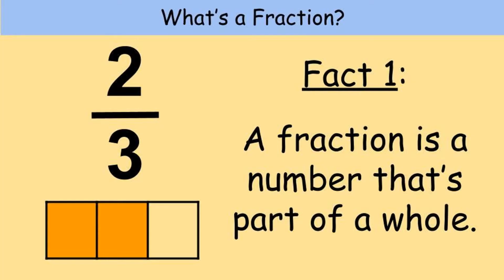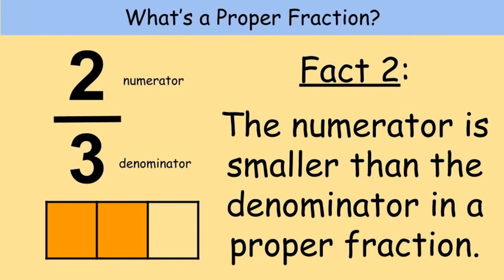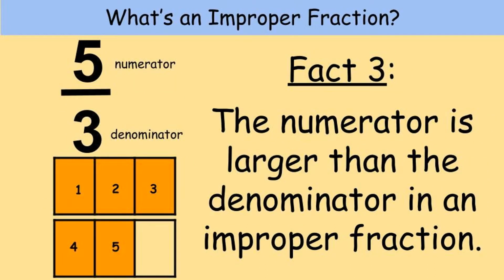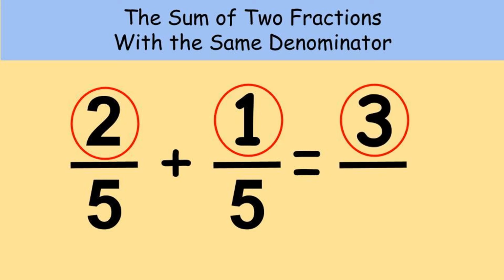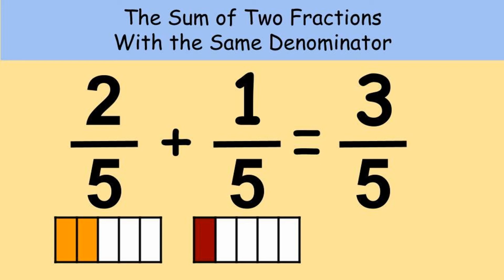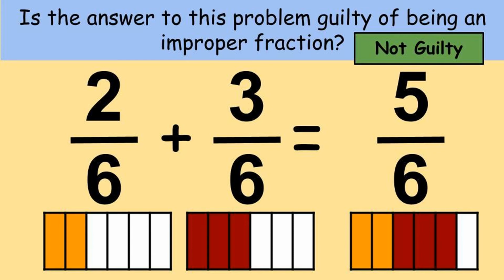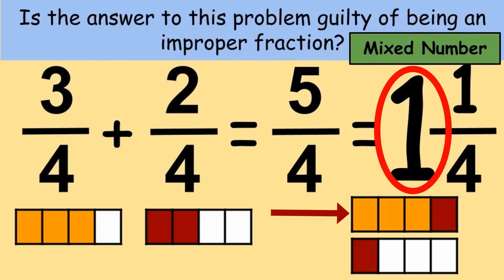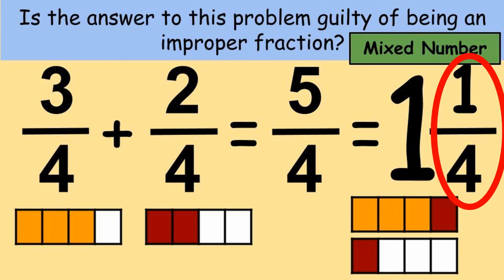Adding Fractions With Like Denominators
Welcome to Judge Taylor's Courtroom where the jury will help determine if the sum of two fractions with like denominators is a proper or improper fraction.  The penalty for being an improper fraction is to become a mixed number.

Thanks Canva for all the background slides!